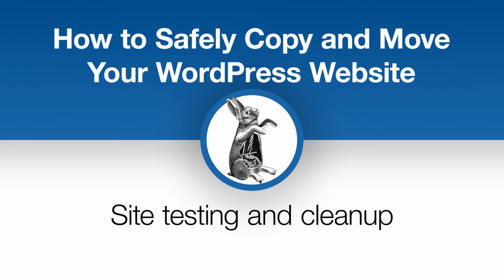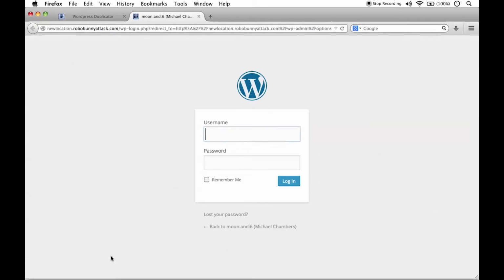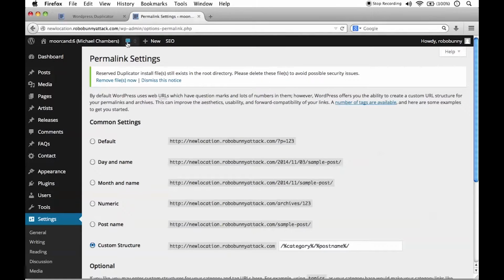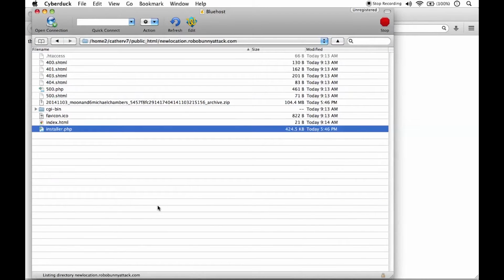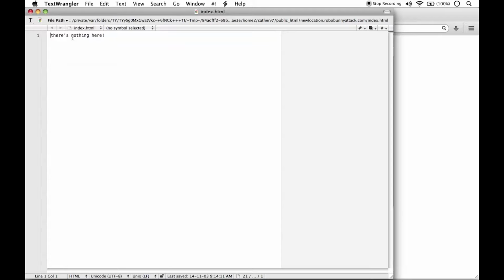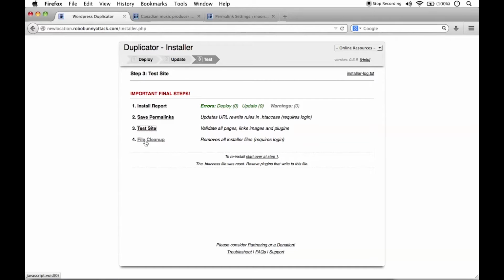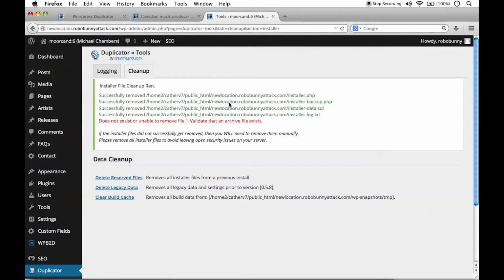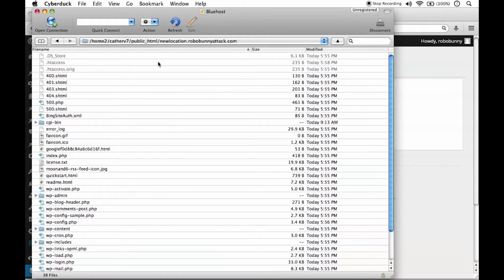How to copy & move a WordPress site - Testing & cleaning up the destination - Part 11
You're almost done! All that's left to do now is to save permalinks, test your site thoroughly, and clean up the installer and archive files.

After you're done, you may also notice a few more delete options. It's fine to clean those up too. "Delete Legacy Data" will remove any data and settings that could remain from a previous version of Duplicator, and "Clear Build Cache" will remove any data stored in the temporary directory.

For ad-free versions of all my videos, plus other bonus content, check out my online courses